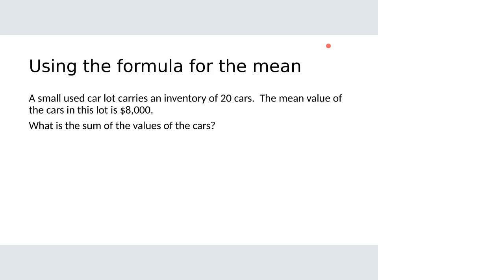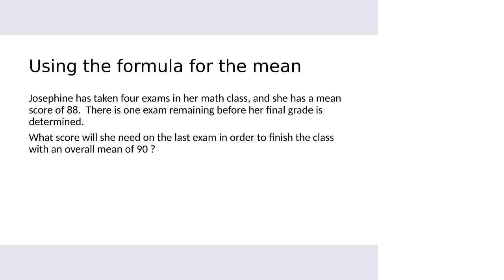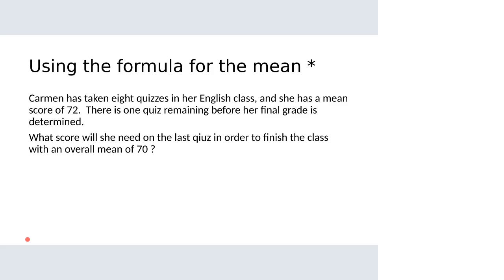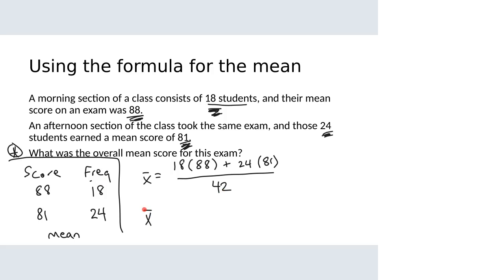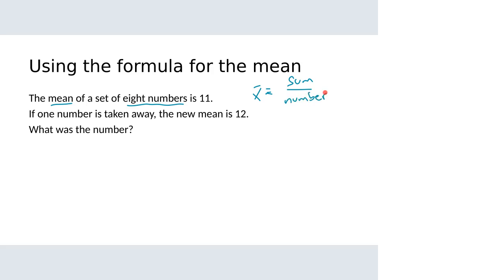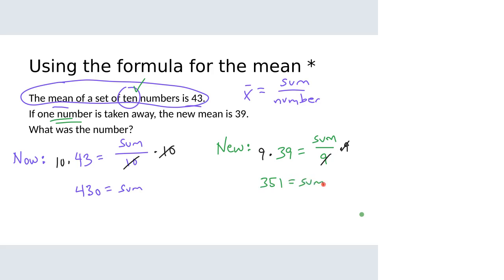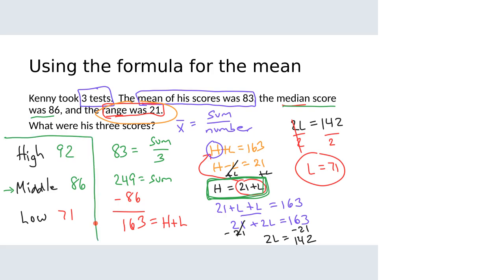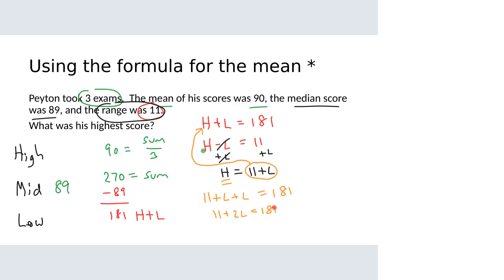123 - Yates - Spring 2024 - 7.2b: Problem Solving